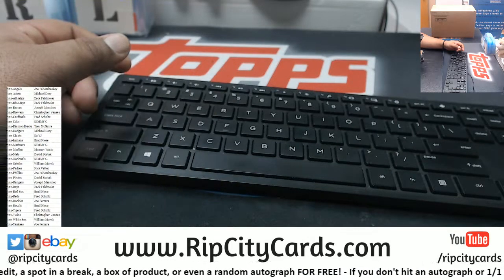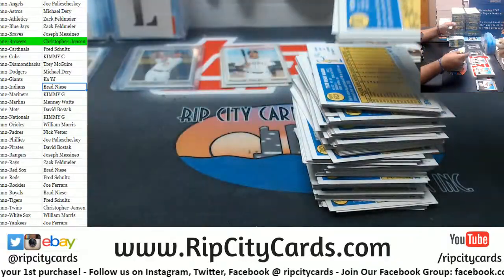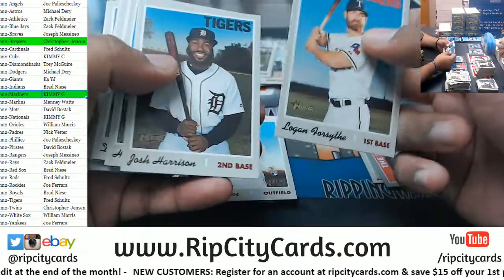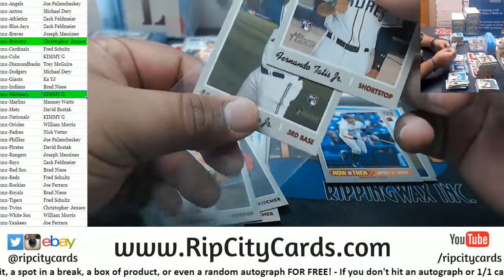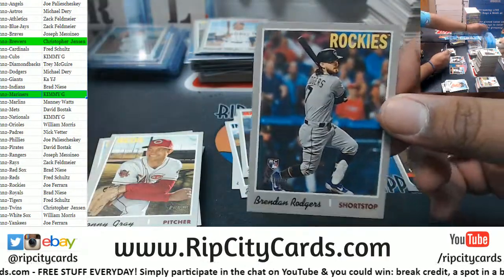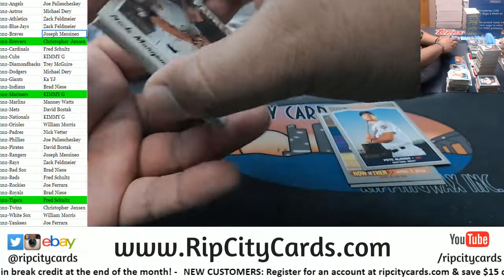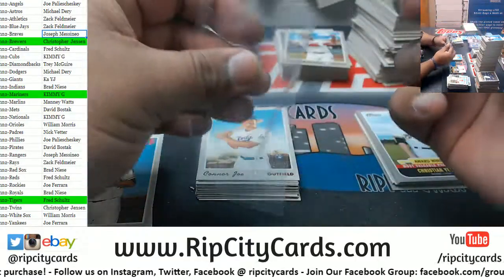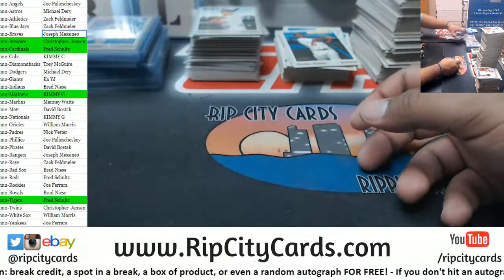2019 Heritage High Number Baseball Full Case #2 RCC